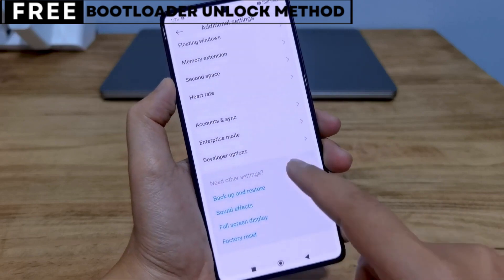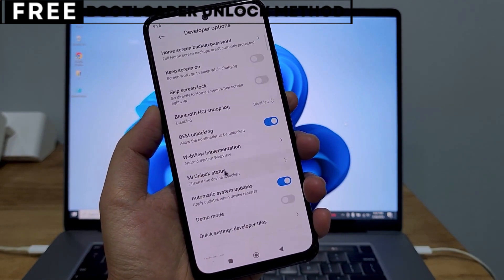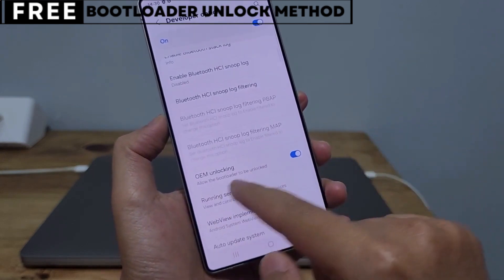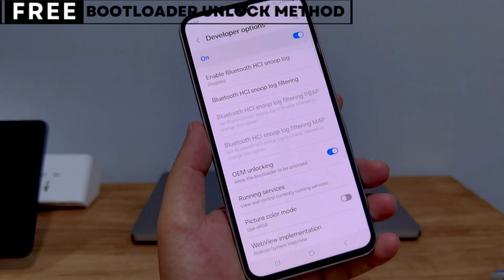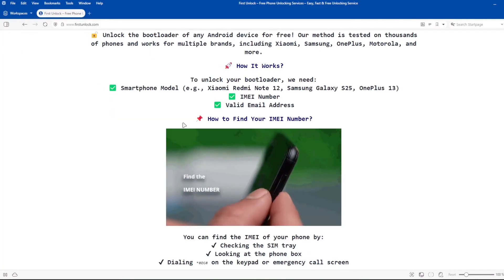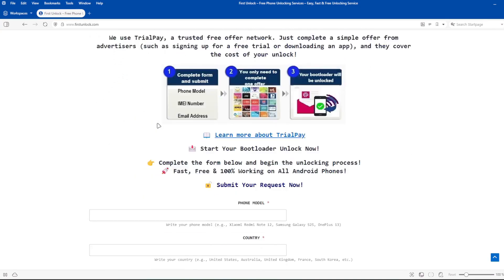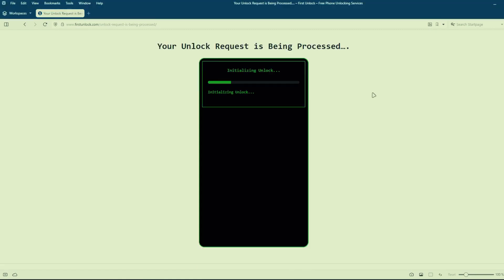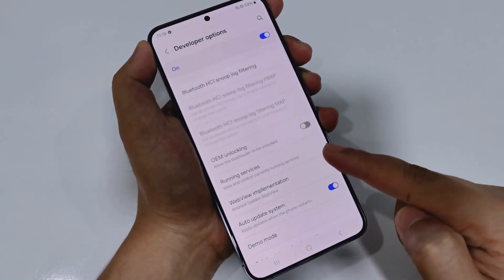How to Unlock Bootloader in One Click in Poco X3 Pro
Unlocking the Poco X3 Pro bootloader in one click speeds up the process and removes waiting times.

Quick Unlock Method

Install the latest Mi Unlock Tool
Log into your Mi Account and link it to your device
Boot into fastboot mode and connect to a computer
Run the unlock process and follow on-screen instructions
If waiting time appears, try an alternative Mi Account
Once unlocked, you can install custom ROMs, flash TWRP, or root your Poco device.

poco x3 pro bootloader unlock, mi unlock tool poco, fastboot unlock poco, xiaomi fast unlock